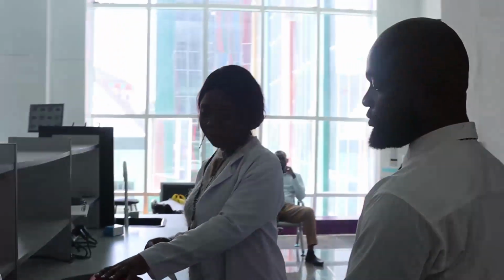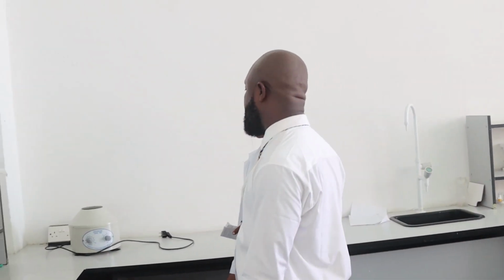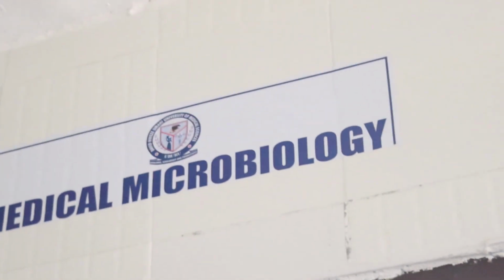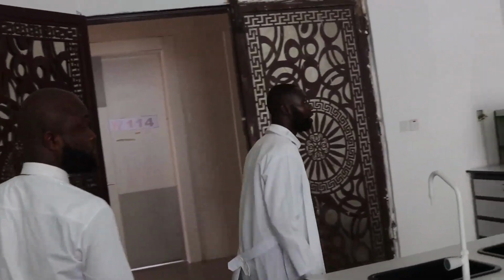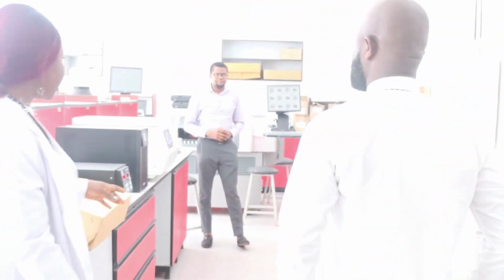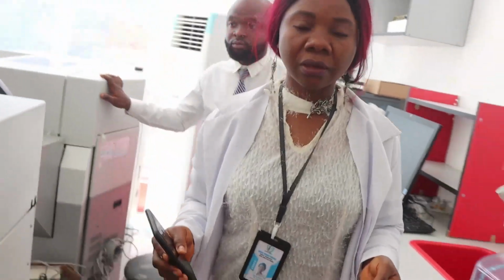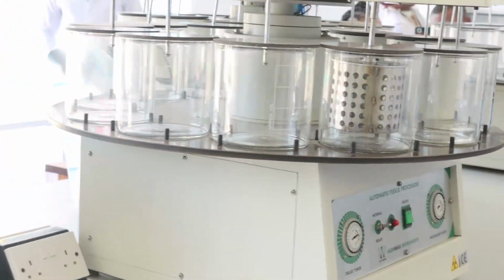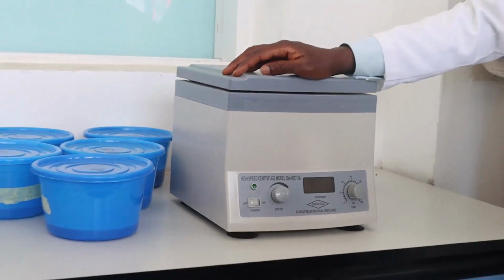A peep into our laboratory services at David Umahi Federal University Teaching Hospital